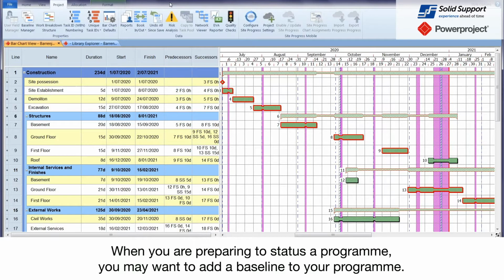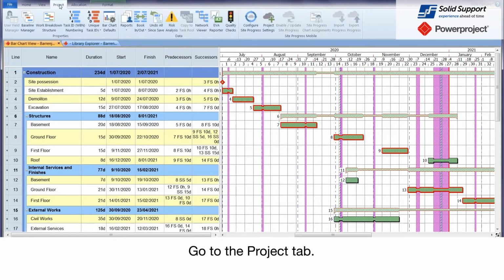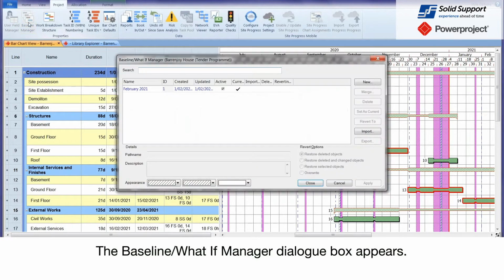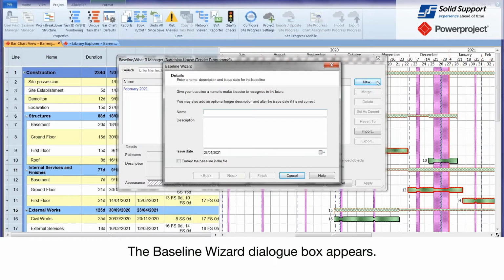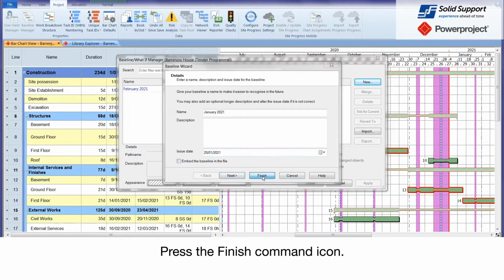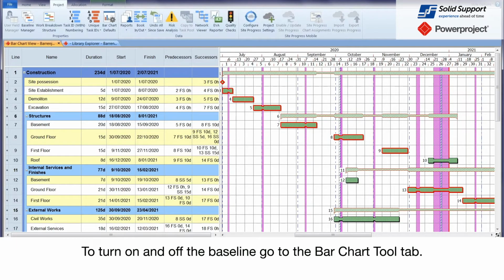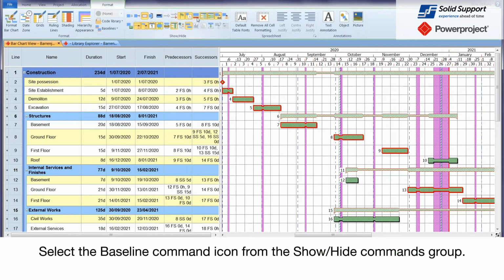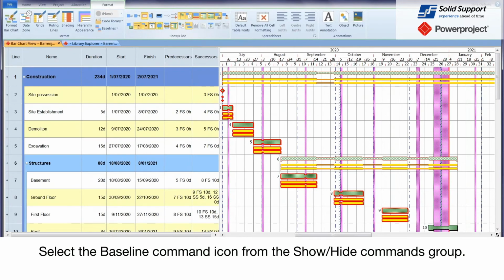Assigning a baseline to the programme - Powerproject quick tip # 13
Welcome to the Solid Support training academy short video series. Please follow our LinkedIn page to make sure you don’t miss the next one.
When you are preparing to status a programme, you may want to add a baseline to your programme.
The baseline provides a reference to the start and finish dates and duration to your programme.
Go to the Project tab.
Select the Baseline Manager command icon under the Properties commands group.
The Baseline/What If Manager dialogue box appears.
Select the New… command icon
The Baseline Wizard dialogue box appears.
Enter the name and description of the Baseline.
Select the Issue date from the dropdown menu.
Press the Finish command icon.
The Baseline is created.
To turn on / off the baseline, go to the Bar Chart Tools tab.
Select the Baseline command icon from the Show/Hide commands group.
This allows you to show or do not show the baseline in the Gantt Chart.